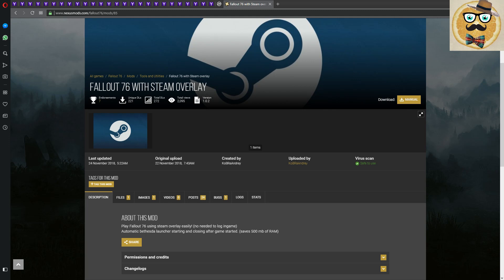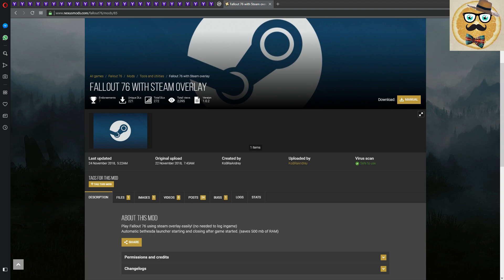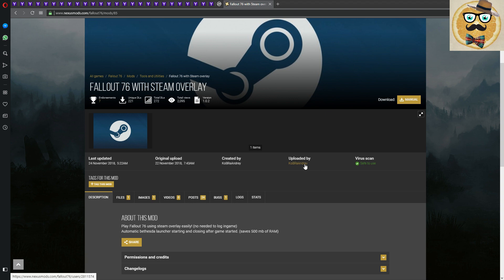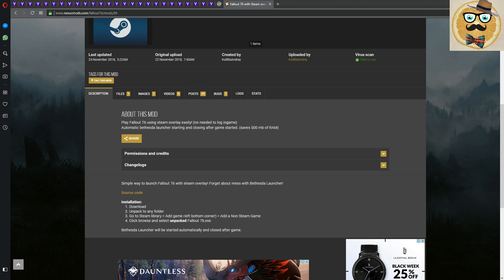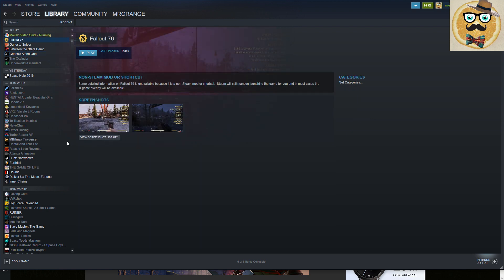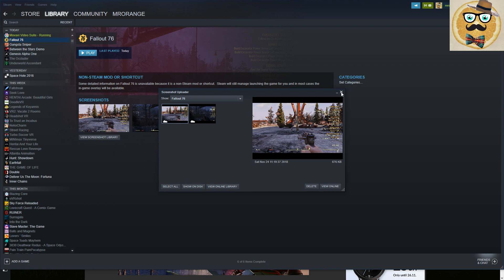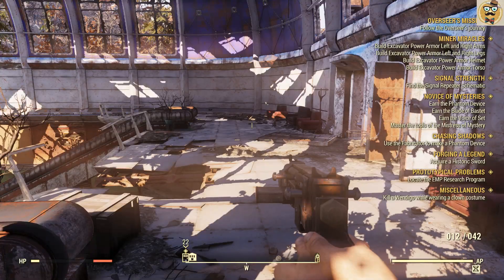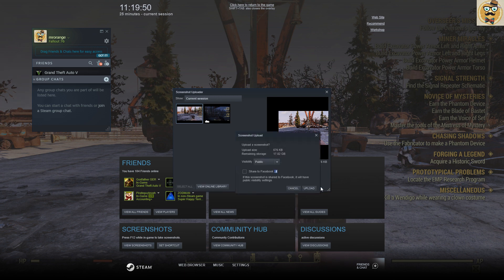+ Fallout 76 + Modding + USE STEAM OVERLAY + Guide + Mod +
+ Thanks to NexusMods and to KoBRaAndrey who developped the .exe and of course thanks to Bethesda. +

Installation:
Download
Unpack to any folder
Go to Steam library - Add game (left bottom corner) -  Add a Non Steam Game
Click browse and select unpacked Fallout 76.exe

Bethesda Launcher will be started automatically and closed after game.